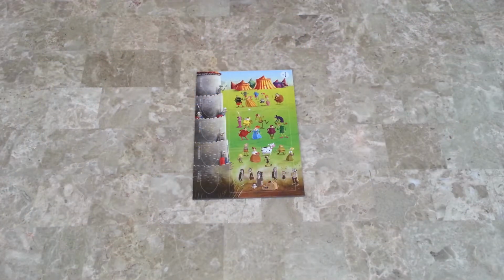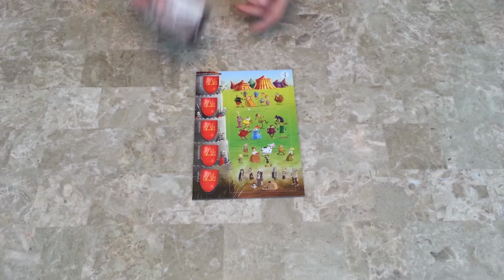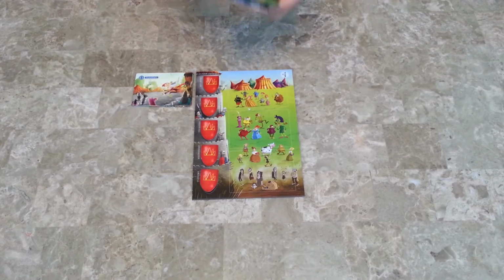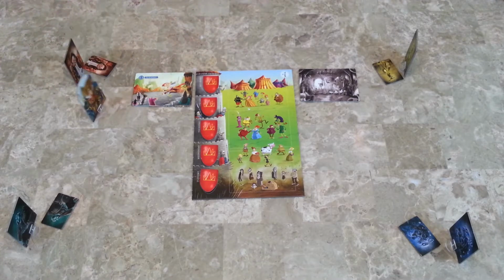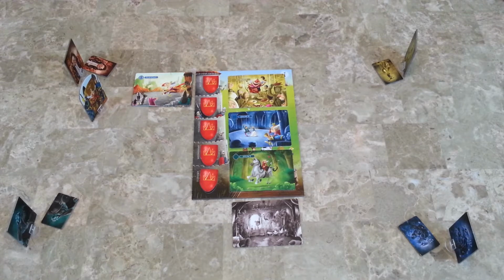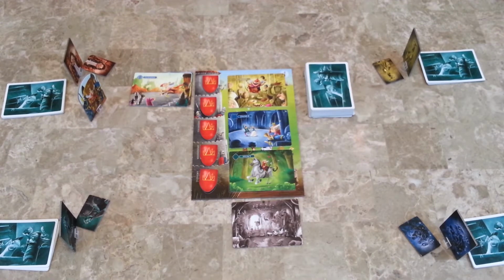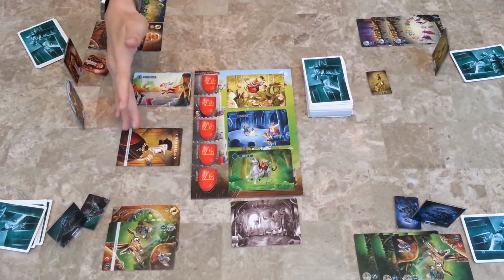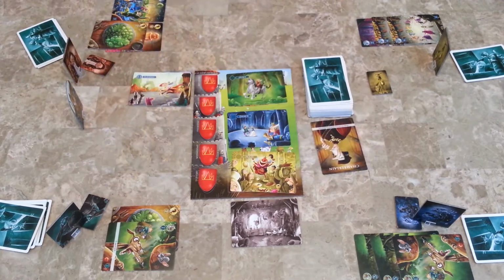Brian's Got Game - King's Life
Brian takes a look at King's Life from Pandasauraus Games. This game is a card game with a sort of trick-taking/take-that feel to it. It was designed by Bruno Faidutti and it definitely feels like a Faidutti game. The powers from the character cards add a twist to keep gameplay interesting. And the artwork is hilariously charming and really invokes the feelings of the King's Life.